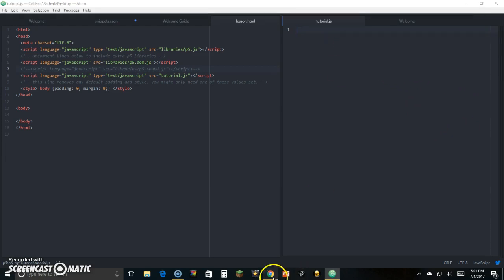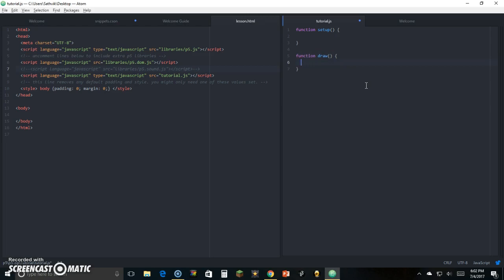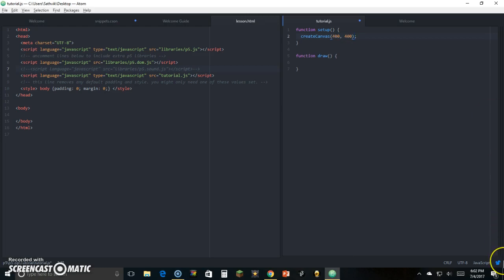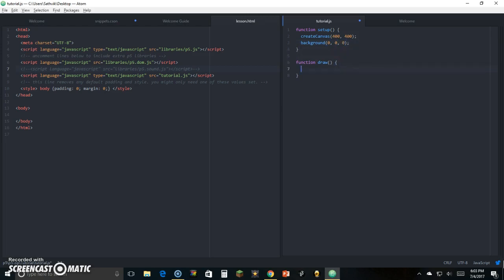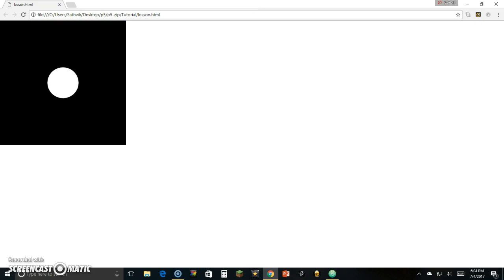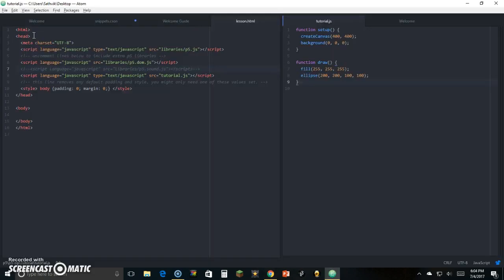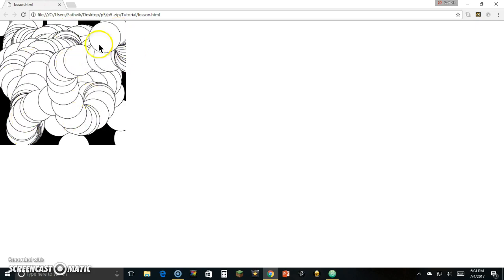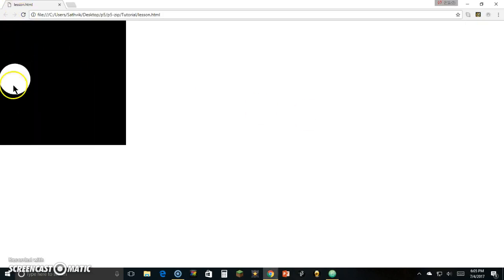Intro to p5.js [1]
This an intro into the js based programming language, p5.